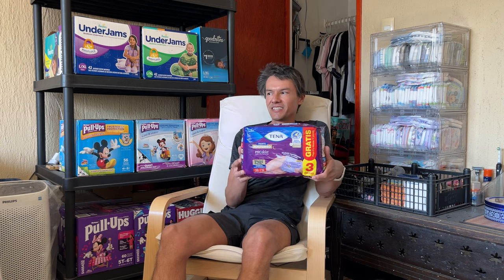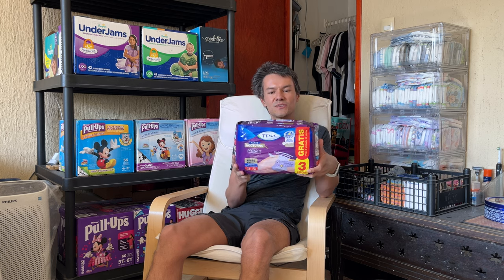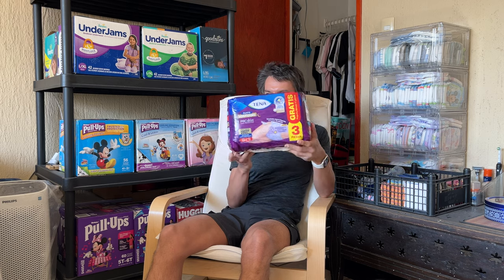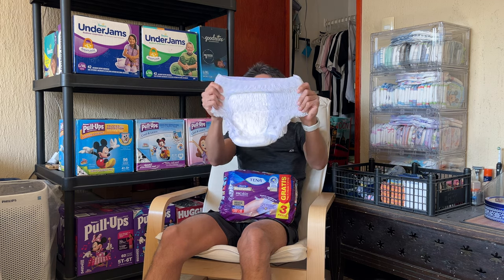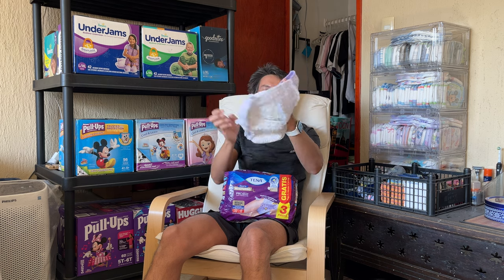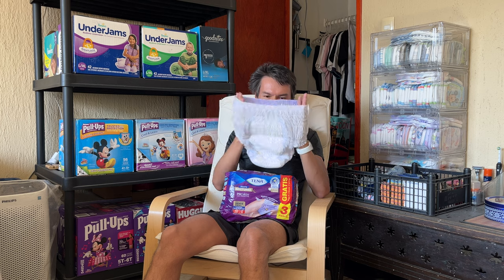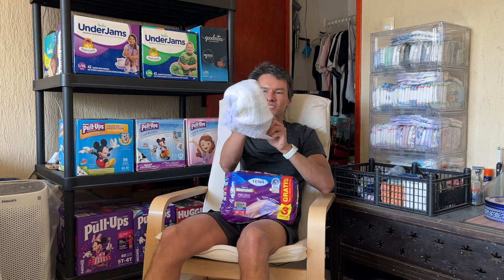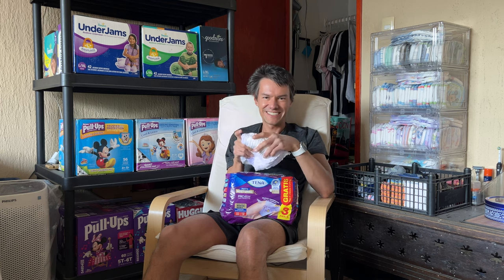Tena pants nocturno, package opening